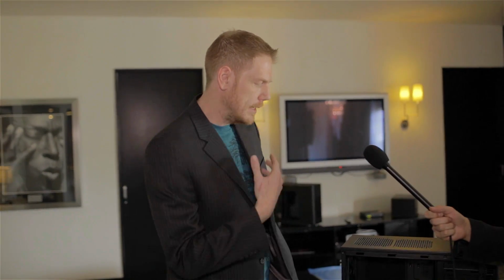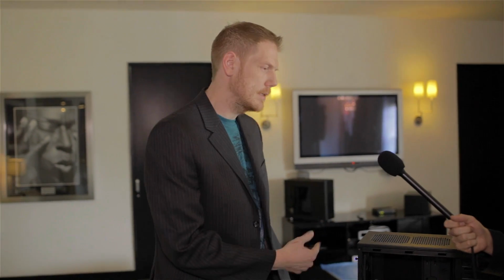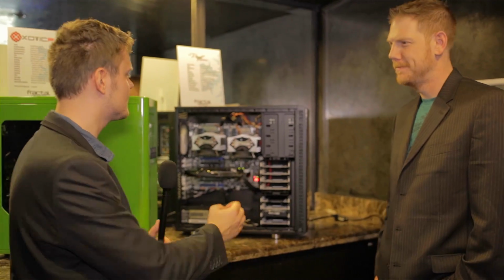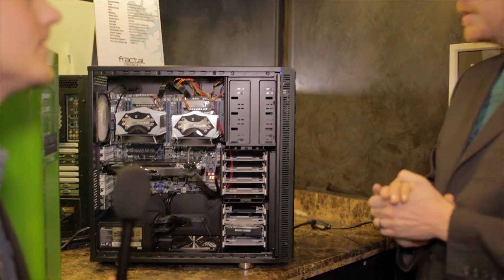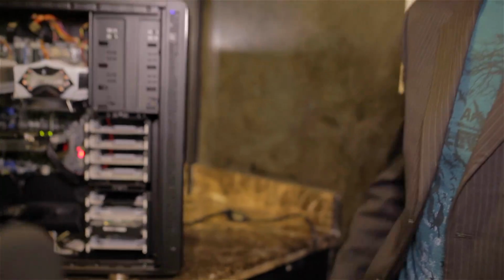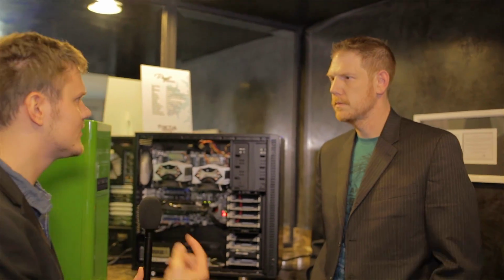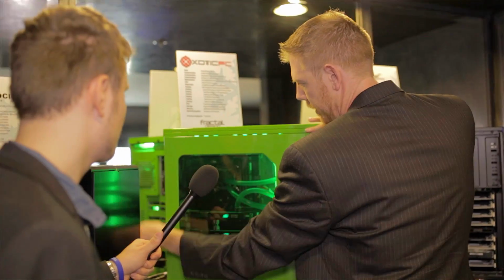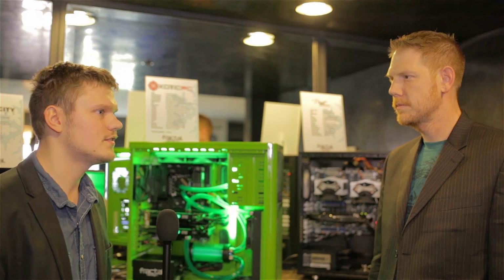Fractal Design CES 2014 - Chilling with Josh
We hang out with Josh in their "Come and Chill" suite at CES 2014. They reveal the full black edition of the Define R4 and show off impressive system builds from Puget Systems, XOTICPC and Velocity system integrators.

Music used with permission from Don Poducci - Fall Back